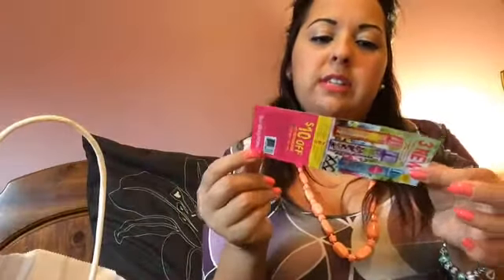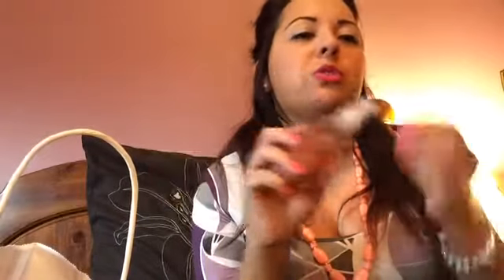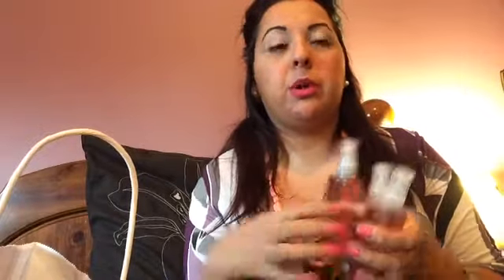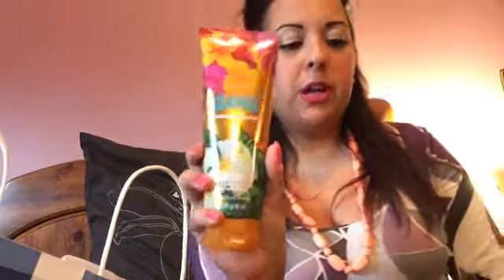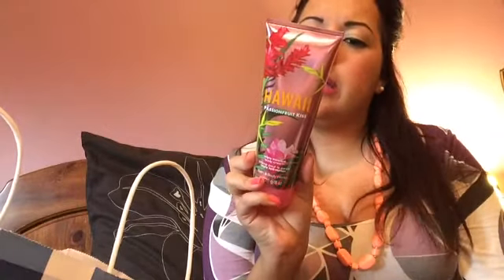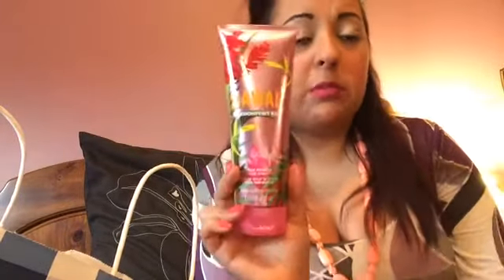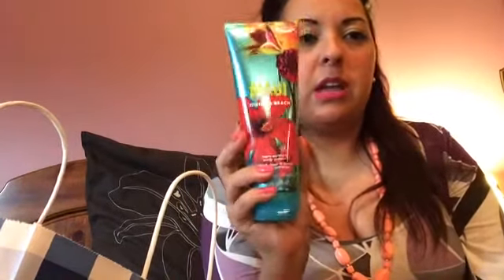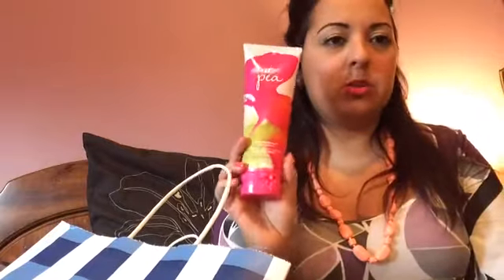Bath & Body Works Haul Video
Hi Everyone! Here is my recent Bath & Body Works Haul! Enjoy :)

MacGirl25Antonietta